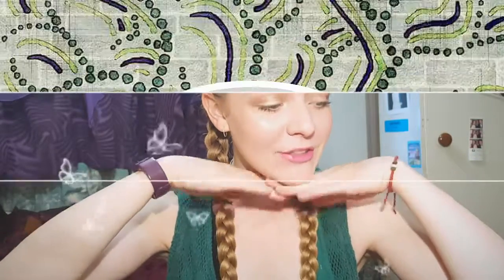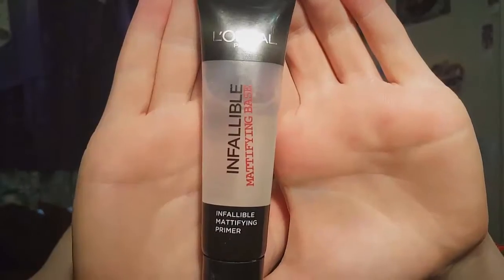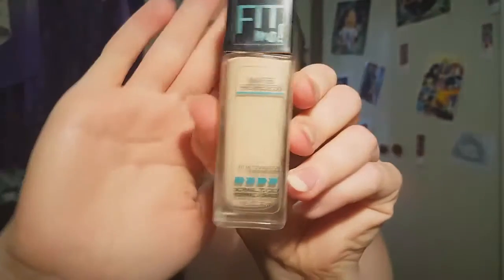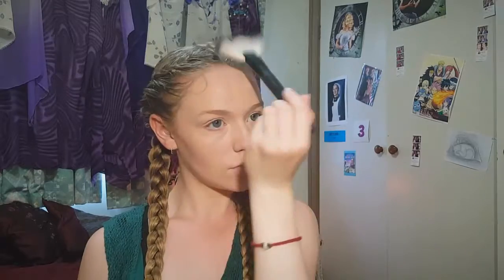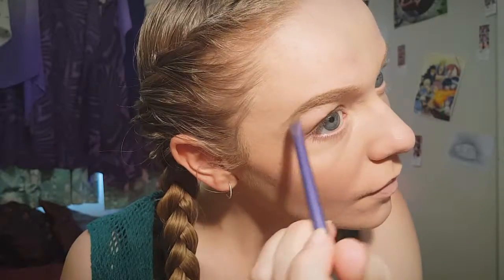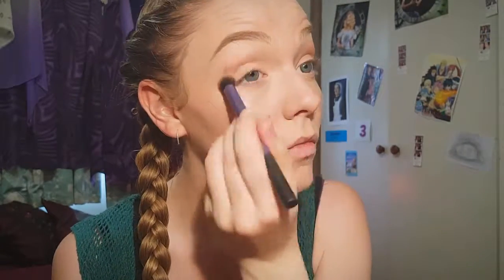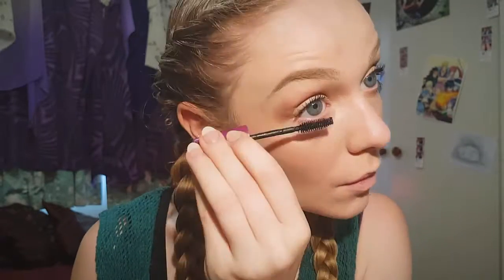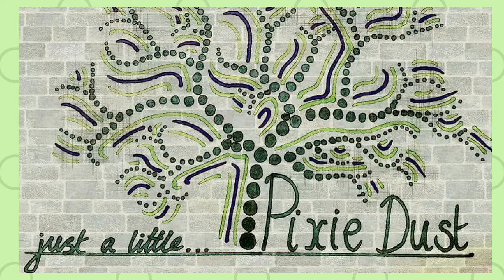Easy Cute Back to school Makeup look!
Hi Pixies! This Video is an easy, everyday sort of natural looking makeup look, PERFECT to wear back to school!
With a cutesie sorta feel and a subtle eye.
This look accentuates your eyes making them look large and adorable! And sticks to a natural range of colours!
"It only takes a little pixiedust!"
xoxo Em